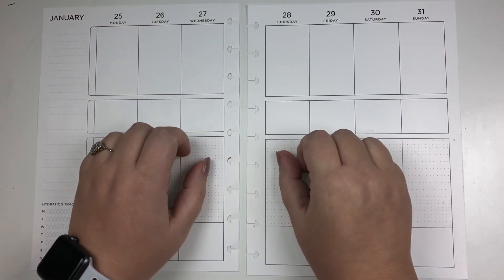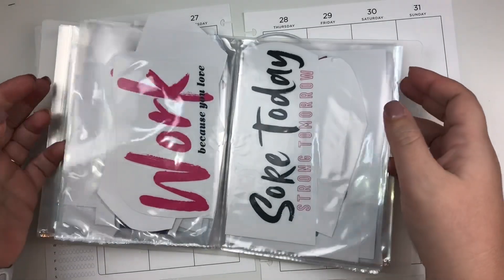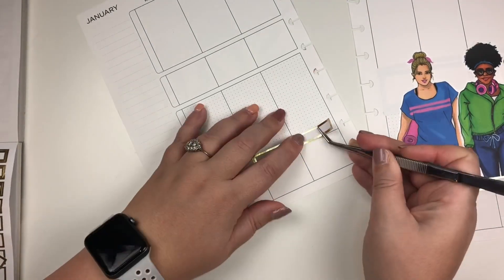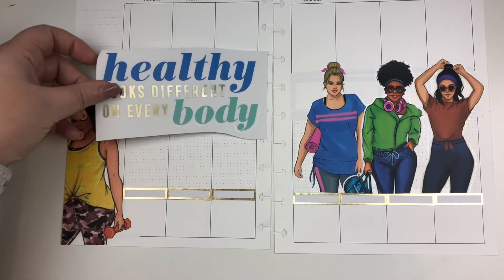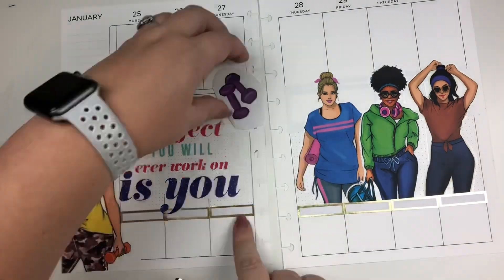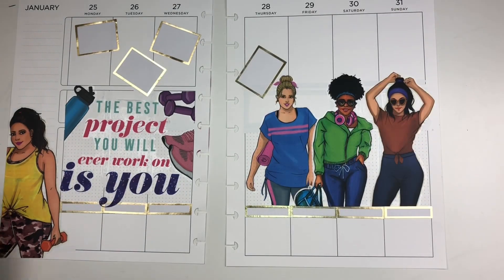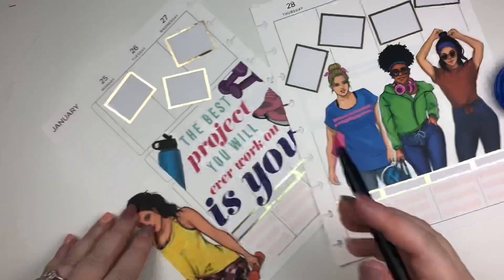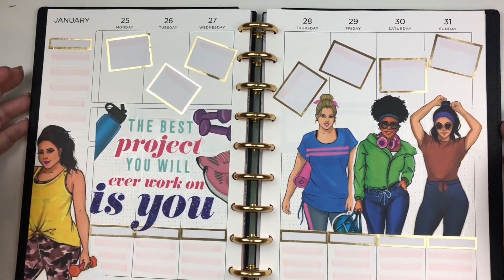Let’s Plan! January 25-31 Health/Fitness Plan with Me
Hey hey friends! Today is a super speedy planning video, thanks to Mambi Sticks! Honestly I was pretty tired when I made this spread and I was so thankful for large stickers that helped fill in space more quickly 😂 What Mambi Sticks pack is your favorite? I need them all now!

Let’s hang out on Instagram! ejjoyful_plans